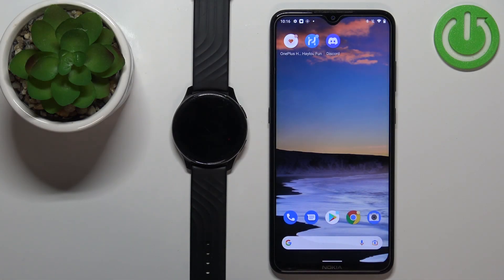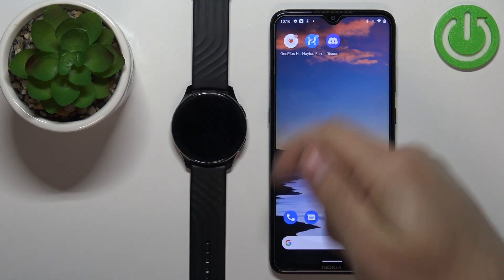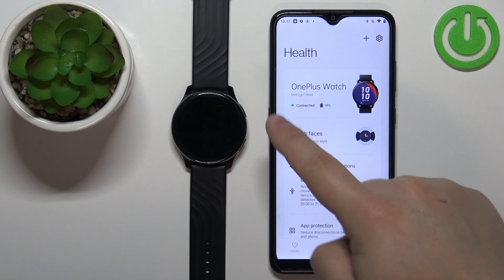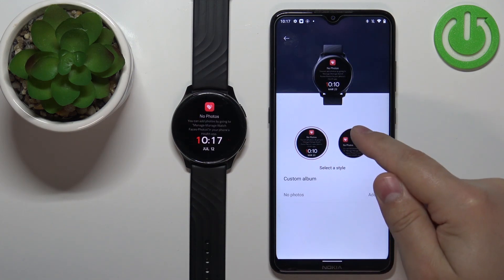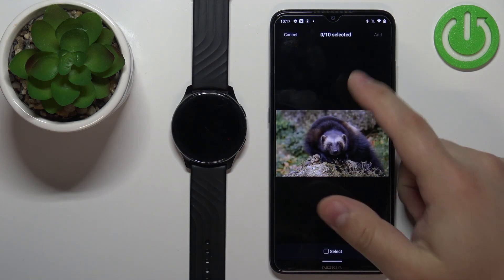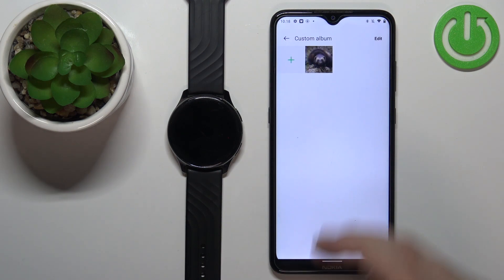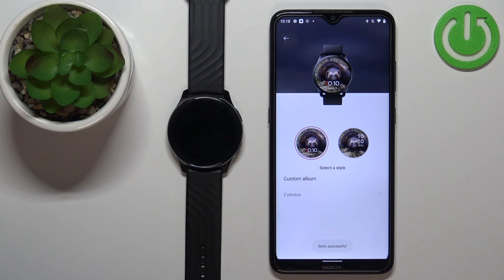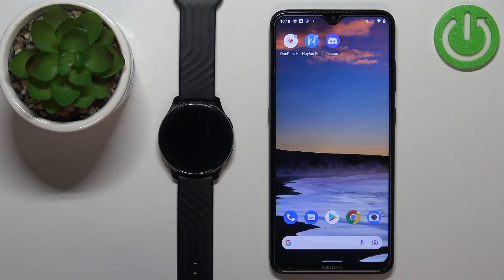How to Get Custom Watch Faces in OnePlus Watch?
In this video tutorial we are going to show you how easy you can set custom watch faces in OnePlus Watch for example with your favorite picture.

How to Get Custom Watch Faces in OnePlus Watch? How to Download Custom Watch Faces in OnePlus Watch? How to Install Custom Watch Faces in OnePlus Watch? How to Set Up Own Watch Faces in OnePlus Watch? What are the steps to setup custom watch faces in OnePlus Watch?